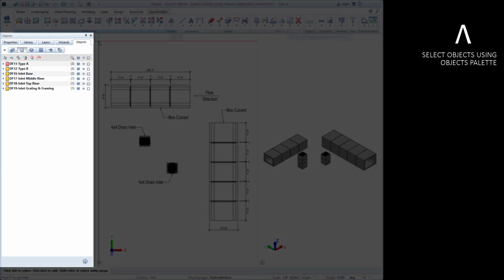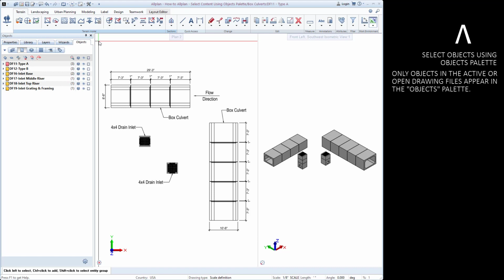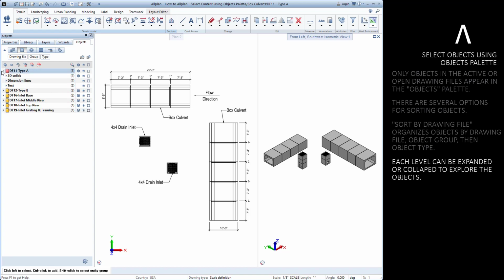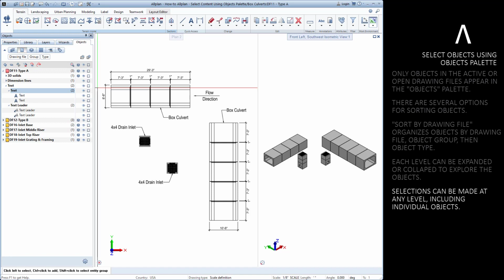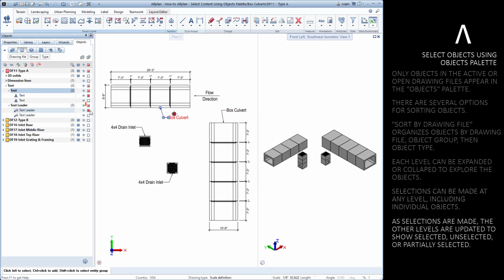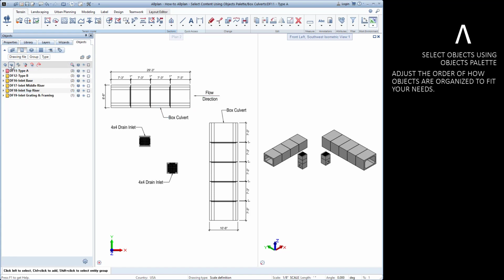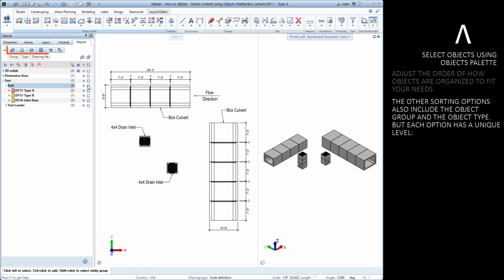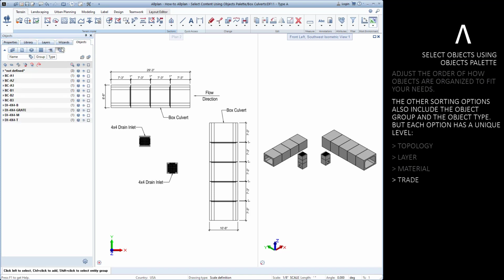Allplan How To Select Objects Using Objects Palette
Allplan How-To Series - In these short videos we'll walk through how to use our basic CAD drafting commands in Allplan. In this video we'll look at how to use the Objects Palette to easily manage the model.  This is extremely helpful when working on a large project.  The Objects Palette allows you to easily select and control the visibility of all model content, as well change between drawing files.  Watch this brief video to learn more about the Objects Palette.